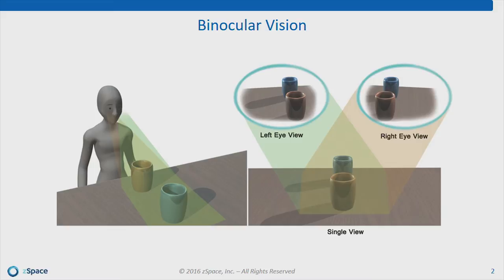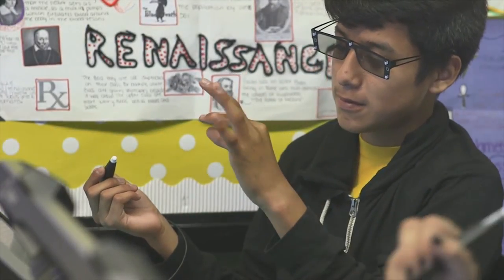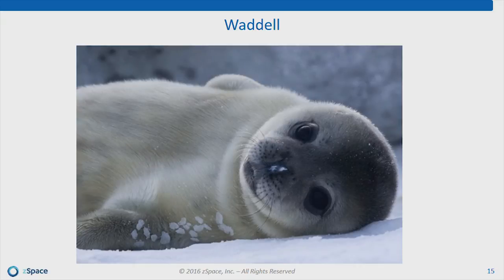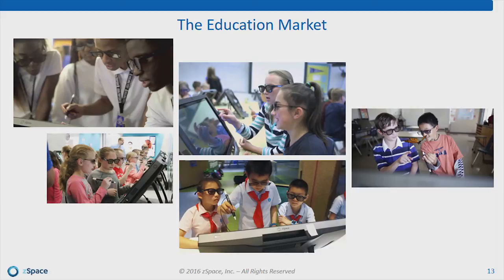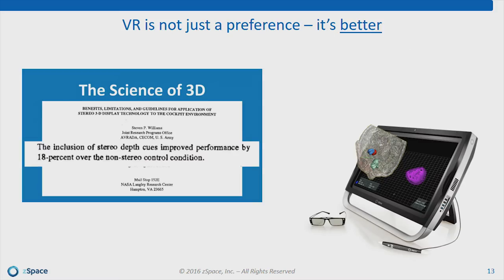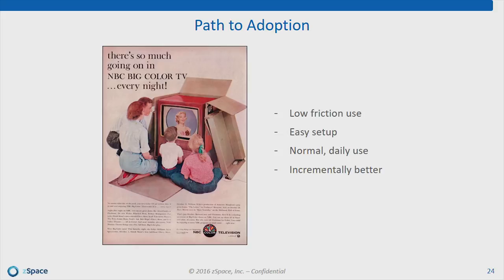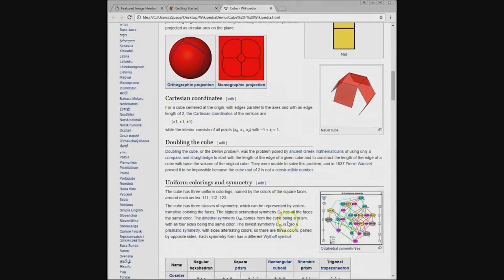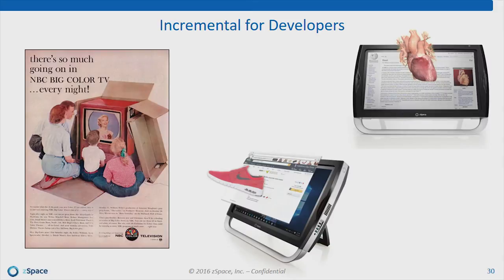SD&A 2017 Keynote: Stereoscopic displays, tracking, interaction, education, and the web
This keynote presentation was delivered at the 28th annual Stereoscopic Displays and Applications conference (30 January – 1 February 2017) held in Burlingame, CA USA.

Title: Stereoscopic displays, tracking, interaction, education, and the web  (SD&A-362)

Speaker: David Chavez, zSpace, Inc.

Biography: David brings 25 years of experience in start-up companies, working with technologies ranging from GSM infrastructure to laptops, printers, PDAs and smartphones, in both consumer and commercial product spaces. He has managed product development teams through the full range of the product life cycle, from initial concept to volume production. David has extensive experience working with suppliers and manufacturing partners worldwide, with a particular emphasis in Asia. He has held various positions in product development organizations such as pen-based computer companies GO & EO, Hewlett Packard, and Handspring.

Abstract: The combination of a high quality stereoscopic display with an integrated tracking system has enabled a significant step function in user value. Though it seems to be an obvious recipe, there is something about it that has reached a new level of experience, particularly in the classroom. What does this tell us about more broad markets and future applications? This talk makes a case for the broad value of a system of 3D and VR on the user's desk; a distinctly different approach to a head mounted VR solution. We draw analogies to well-known products & technologies which similarly experienced initial market acceptance struggles, but ultimately achieved broad adoption. The use of the web for content delivery offers a low barrier to use, and will enable the ecosystem to expand quickly and in unpredictable ways with modest investment required by the web development community.